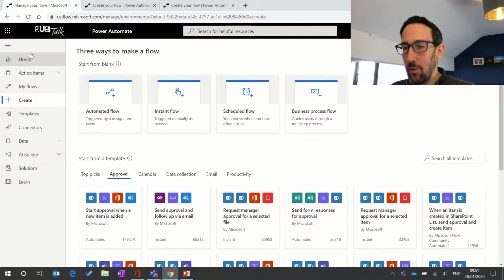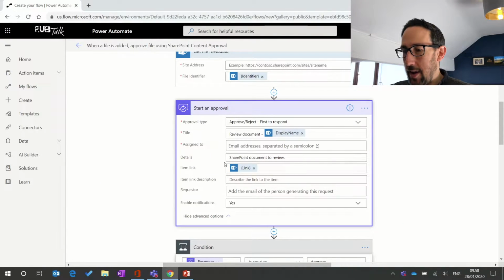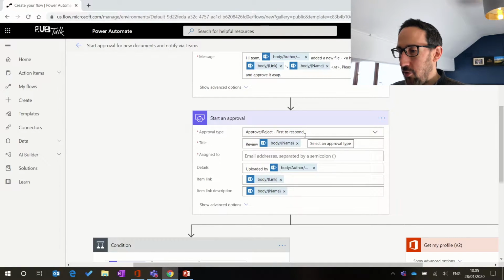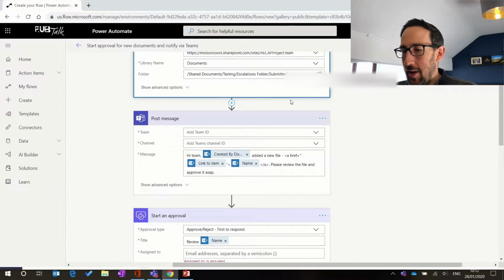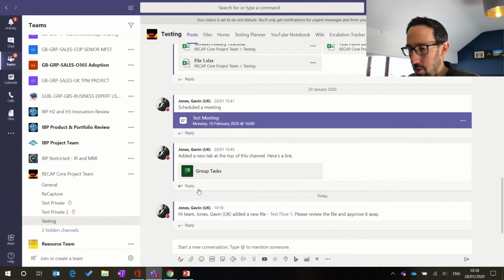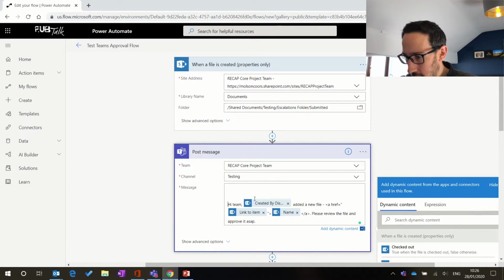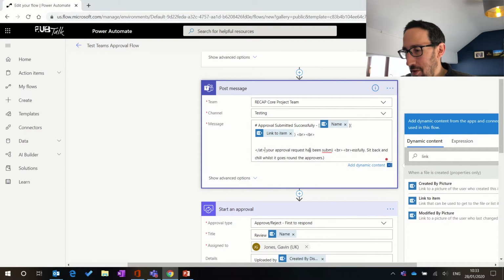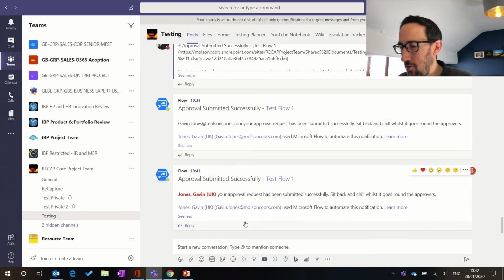Microsoft Teams Approval Workflow Using Power Automate - Part 1 - Microsoft Teams Tutorial 2020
Microsoft Teams Approval Workflow Using Power Automate - Part 1 - Microsoft Teams Tutorial 2020. In this series of videos, we walk through how to create the approval flow using Microsoft Power Automate, Teams and Planner integration, and visibility through a SharePoint list seen in the video below. In Part 1, we look at selecting a good template, posting into Teams and editing the flow to allow automatic @mentions.

or...

or...